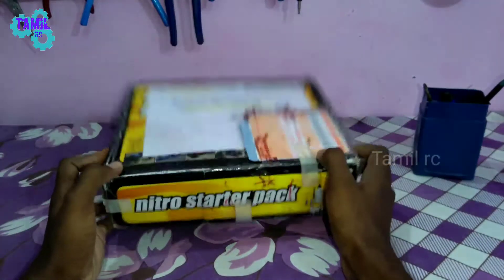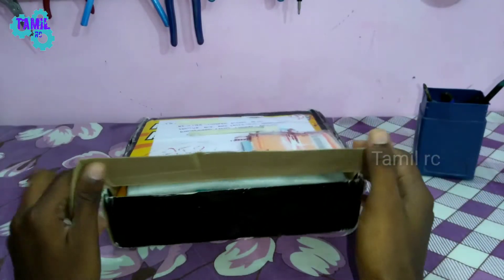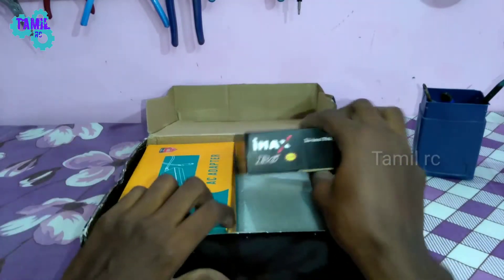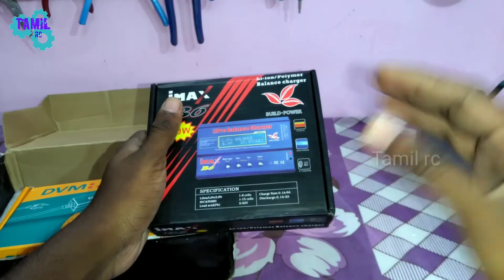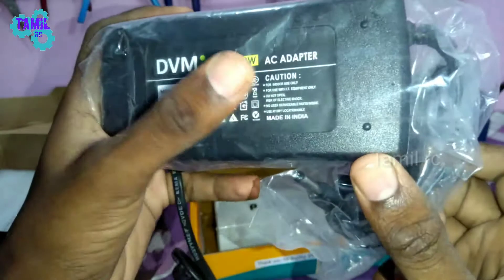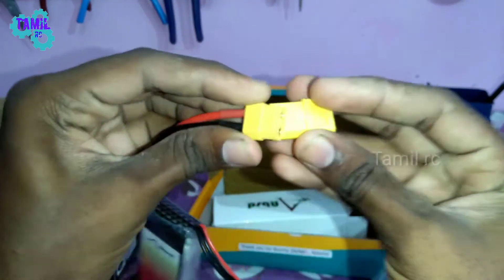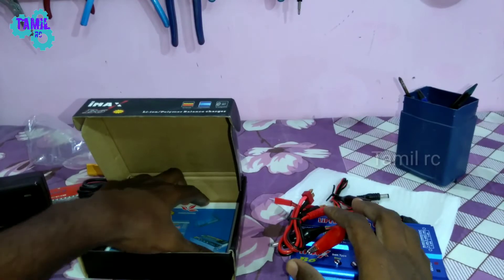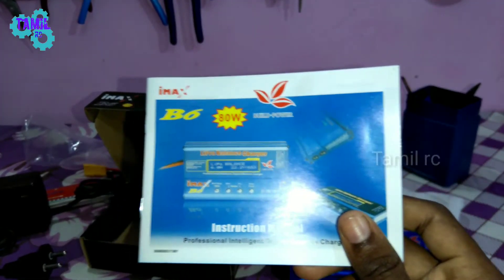RC stuffs from mrc hobbies | Unboxing 📦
Buying link
lipo charger optional
*Connector : XT60 to T plug
  *Lipo battery : 7.4v ,30c ,2200mah
  *adopter : 12v ac 60w charger
  *lipo balance charger :  1. Microprocessor controlled delta-peak sensitivity. 2. Individual cell balancing li-ion, lipo and life capable ni-cd and nimh capable 3. Large range of charge currents store function, allows safe storage current; 4. Time limit function; 5. Input voltage monitoring. (Protects car batteries at the field); 6. Data storage (Store up to 5 packs in memory) 7. Battery break in and cycling. 8. Support generation a123 system (LiFe) battery 1. Microprocessor controlled delta-peak sensitivity. 2. Individual cell balancing li-ion, lipo and life capable ni-cd and nimh capable 3. Large range of charge currents store function, allows safe storage current; 4. Time limit function; 5. Input voltage monitoring. (Protects car batteries at the field); 6. Data storage (Store up to 5 packs in memory) 7. Battery break in and cycling. 8. Support generation a123 system (LiFe) battery operating voltage range: dc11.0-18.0 volt / ac to dc adaptor(DC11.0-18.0V/5A) circuit power: max. Charge power 50w / max. Discharge power 5w charge current range: .1~5.0a discharge current range: 0.1-1.0a current drain for balancing li-po: 300mah/cell liion/lipo/life cells: 1-6 nicd/nimh cells: 1-15 pb battery voltage: 2~20v net weight: 277g unit package gross weight: 580g dimensions: 133x87x33mm package include: 1 x iMax b6 lipo battery balance charger 1 x multi- functional extension wire 1 x universal crocodile clip 1 x jst plug 1 x receiver plug 1 x english manual ac adapter or power supply is not included note: light shooting and different displays may cause the colour of the item in the picture a little different from the real thing. The measurement allowed error is +/- 1-3 cm.